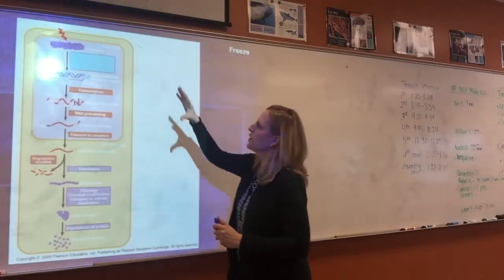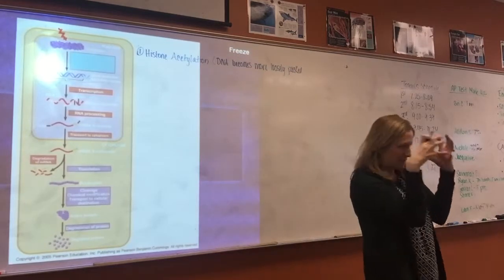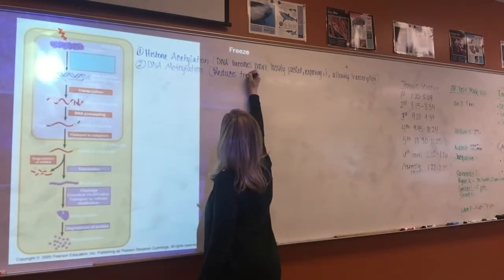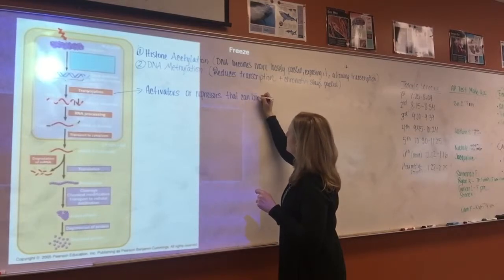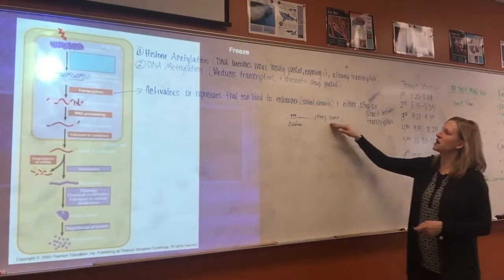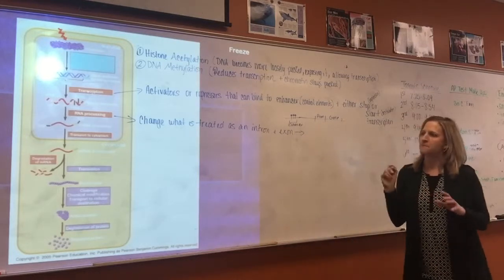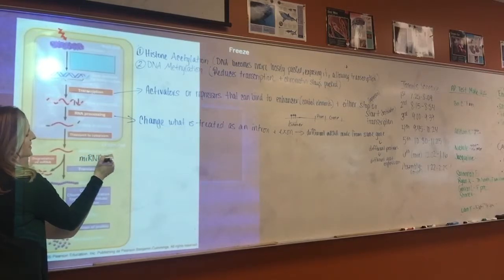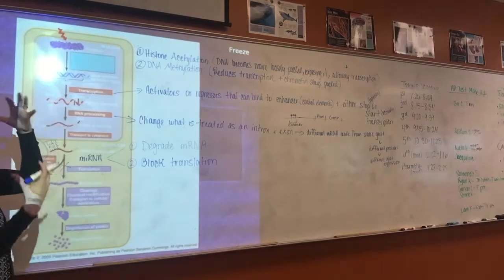AP 3/3/16 Ch 19